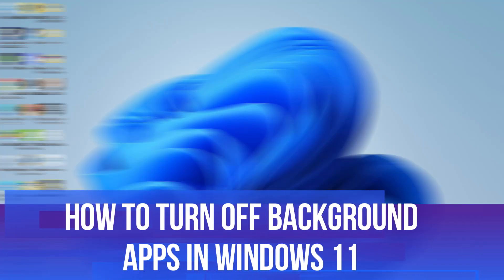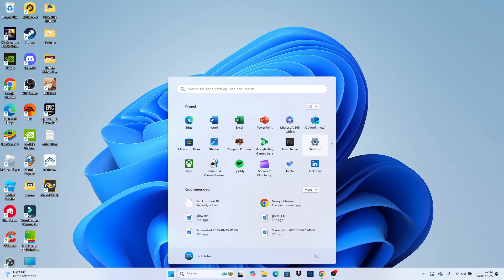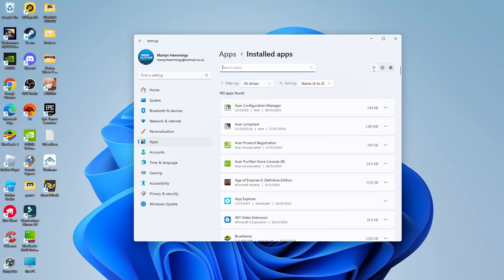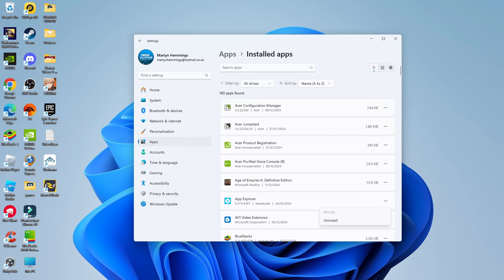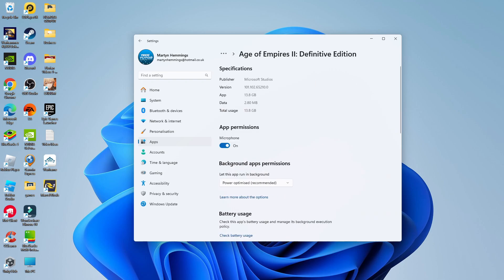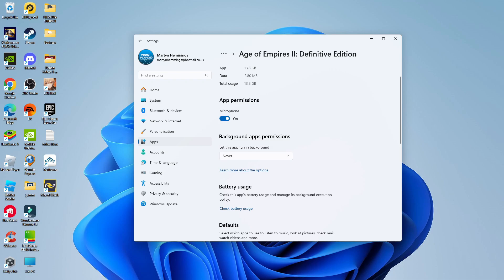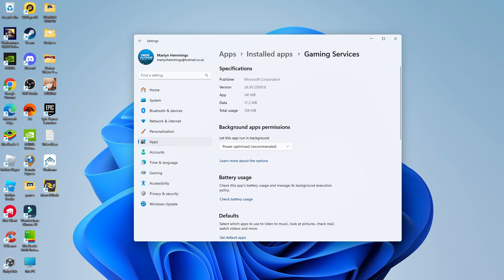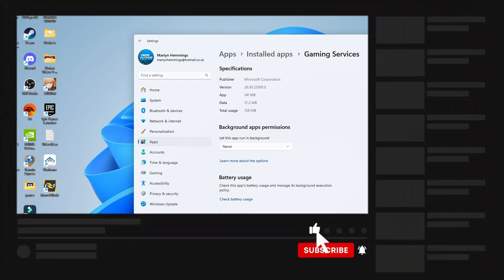How To Turn Off Background Apps In Windows 11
In this video, we’ll show you how to turn off background apps in Windows 11 to improve your system's performance and extend battery life. Background applications can consume valuable resources, slowing down your PC and draining your battery. We’ll walk you through the simple steps to disable these apps, ensuring your Windows 11 experience is as smooth and efficient as possible. Whether you're looking to optimize your device for gaming, work, or everyday use, this guide will help you regain control over your system's performance.

 ✨Recommended VPN: ✨

Thanks!